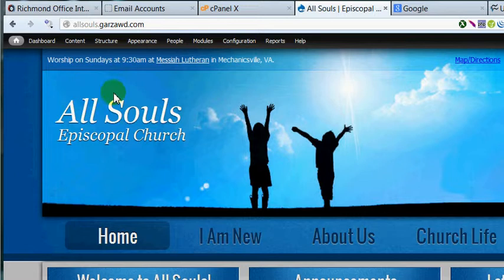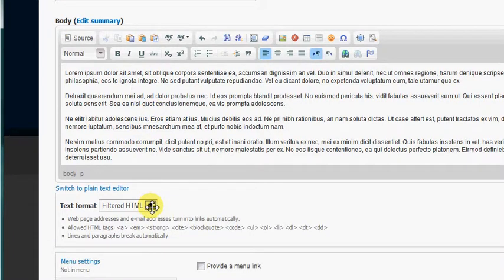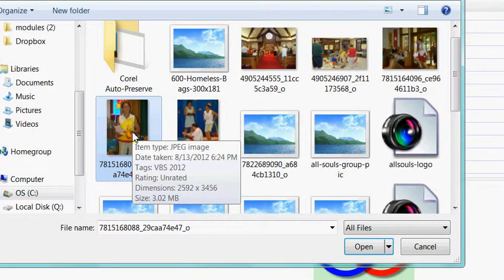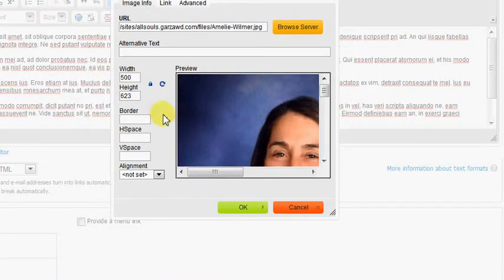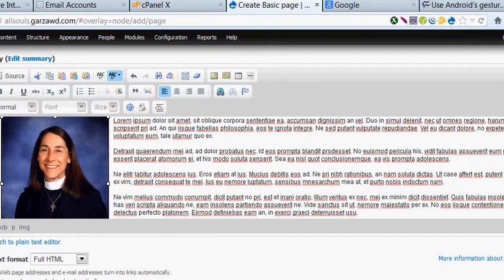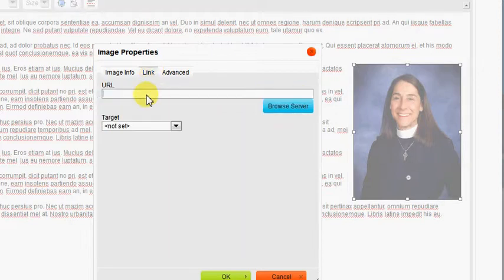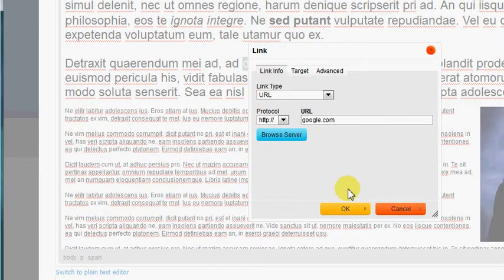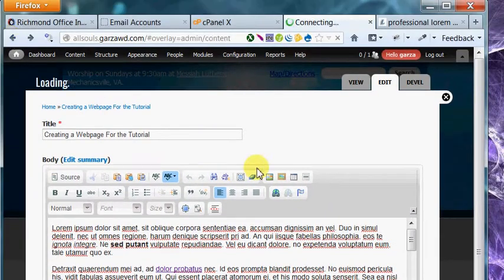Creating and Editing a Webpage on Drupal 7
This tutorial is for Garza Web Design clients.  However, if you have a Drupal 7 website with CKEditor and IMCE, then this will be useful to you as well.